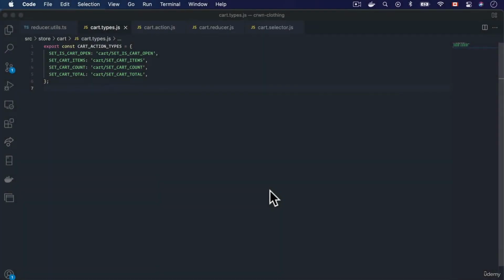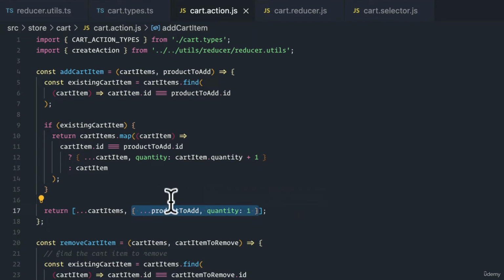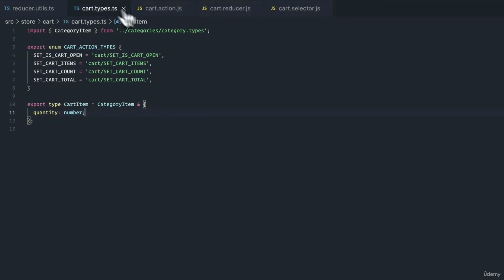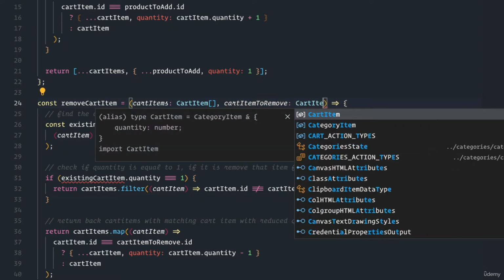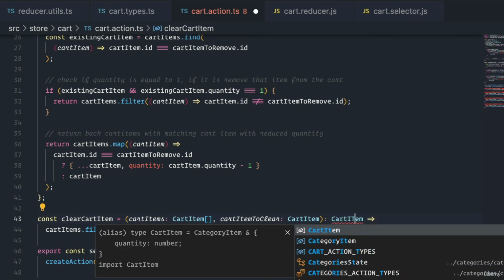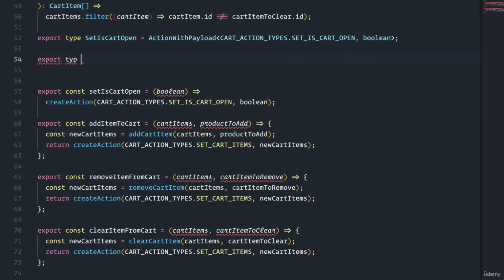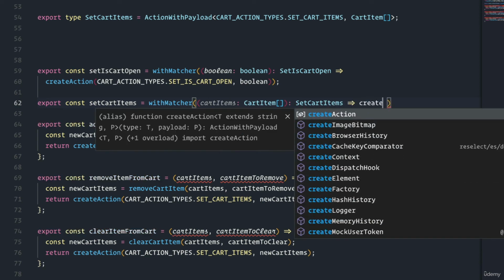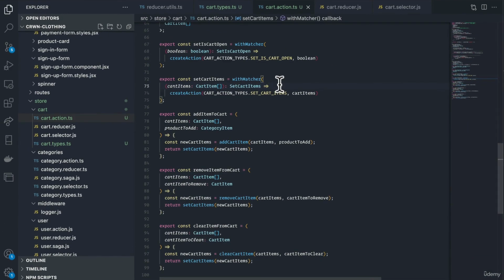20 Typescript Advanced_Typing Redux + Crwn-Clothing - 010 Typing Redux Cart Files Pt 1